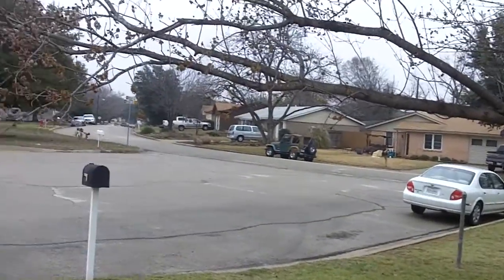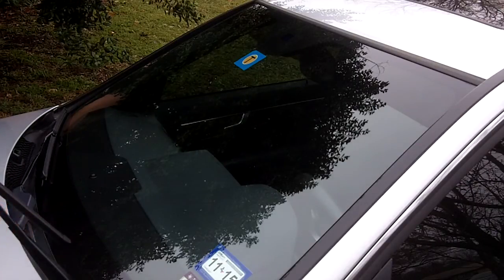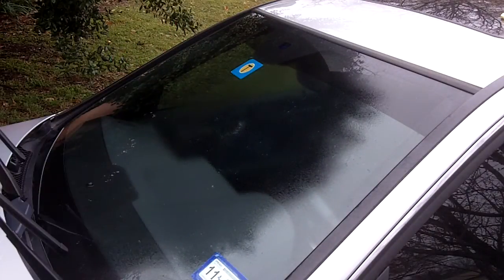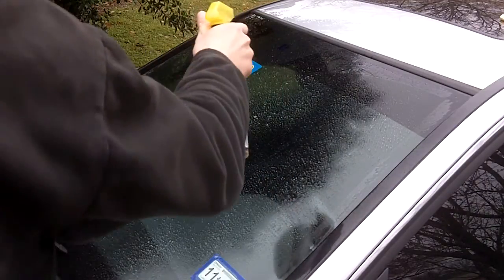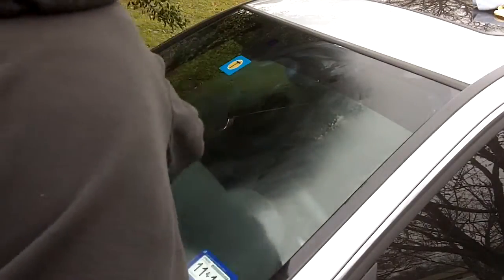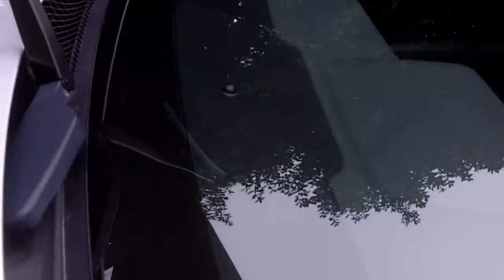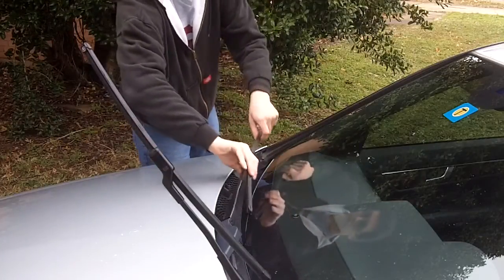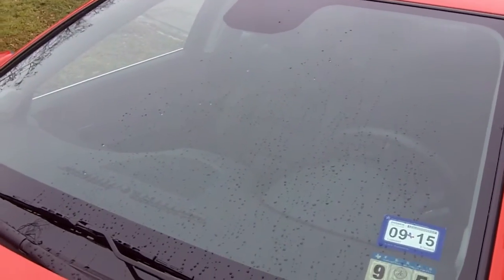How To Super Clean The Windshield On Your Car